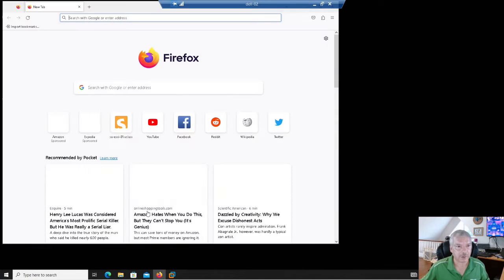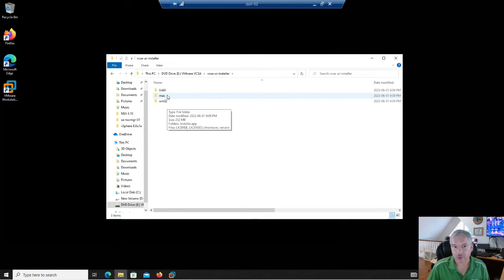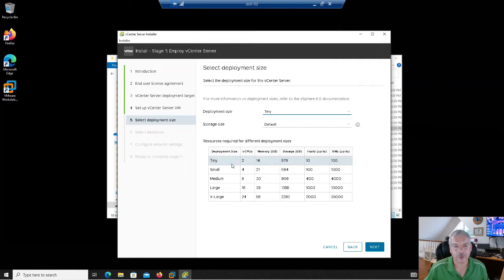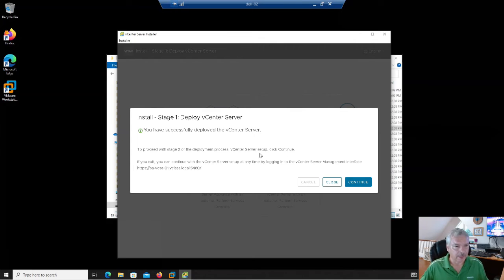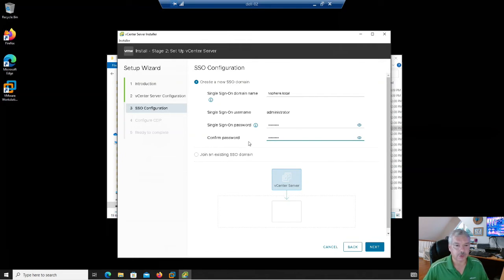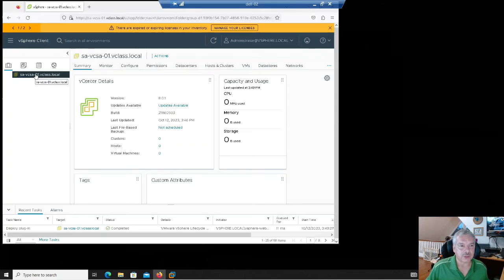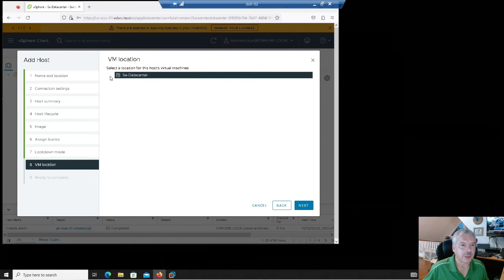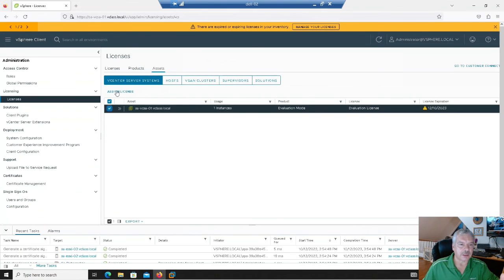Installing VMware vCenter Server 8.x \\ Step by step instructions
New to VMware?  Need to install VMware vCenter Server Appliance.  This is the video for you.  This is the Third part of a multi-part series to take you from beginner to expect with VMware vSphere.